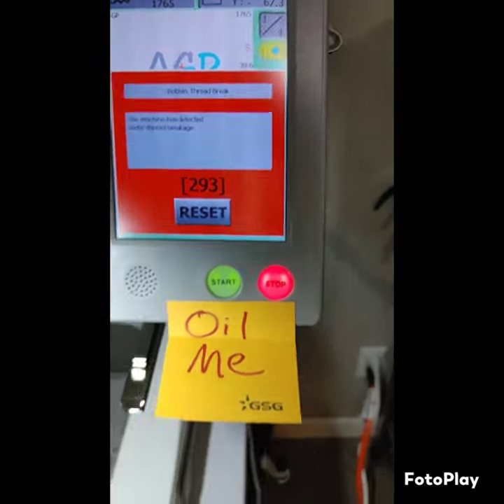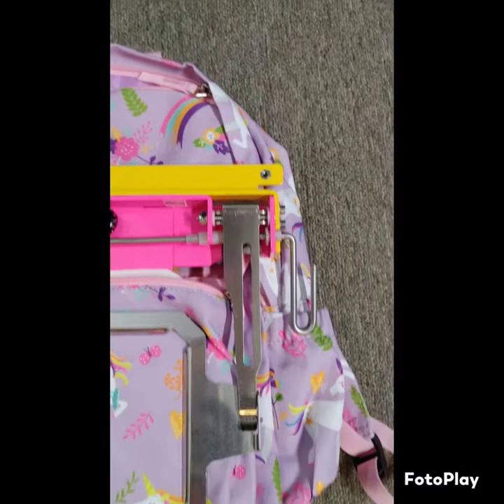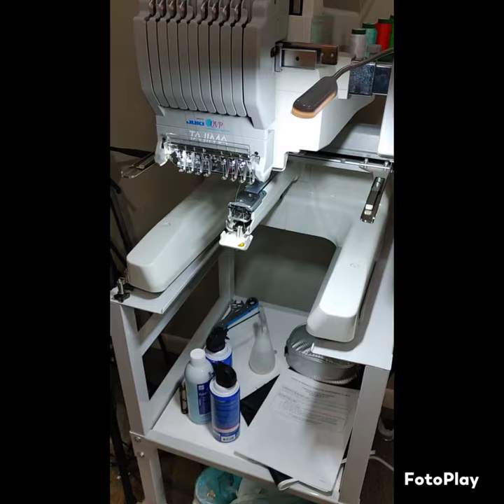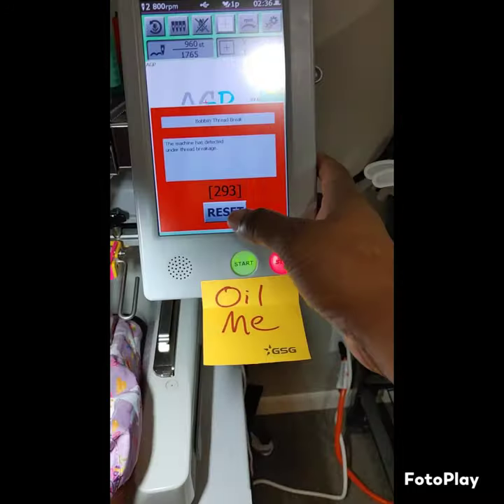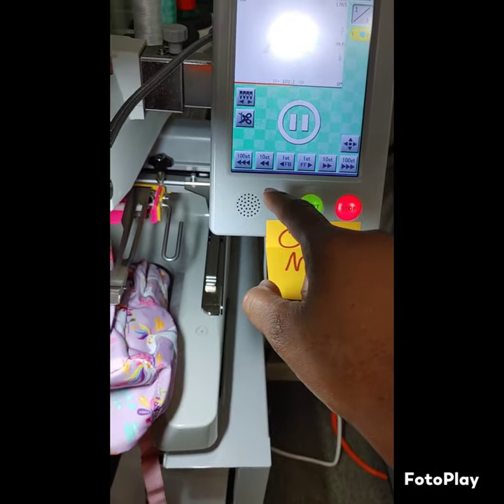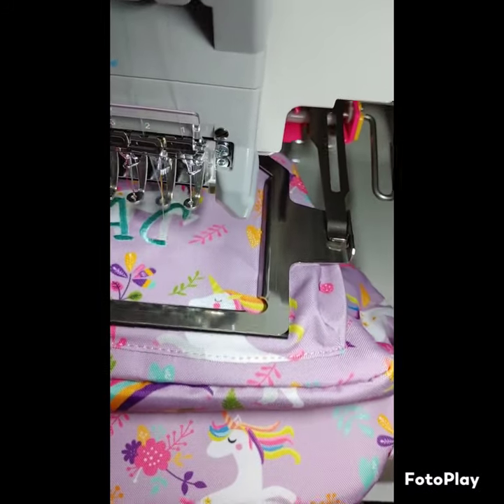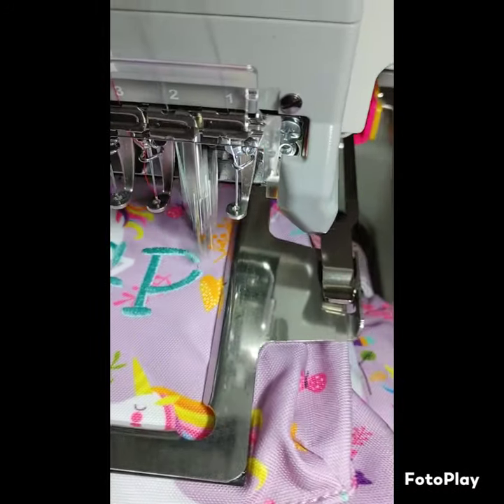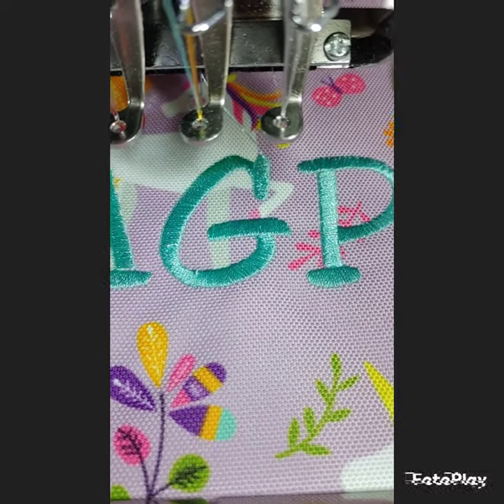Embroidery Adventures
Had an issue while usingy hoopmaster attachment let's see of I can fix this